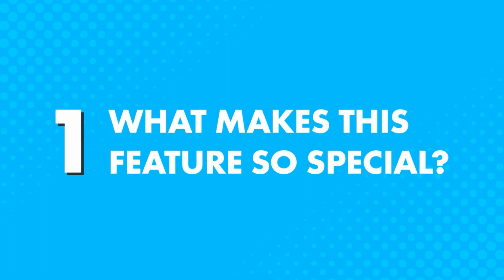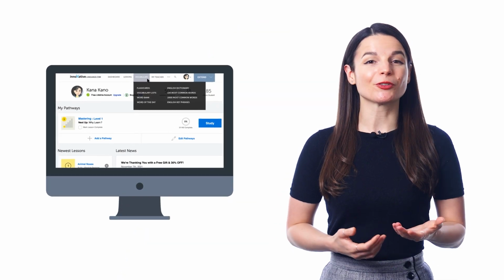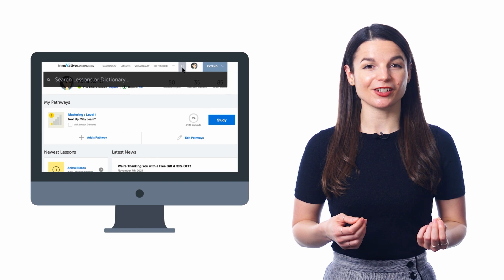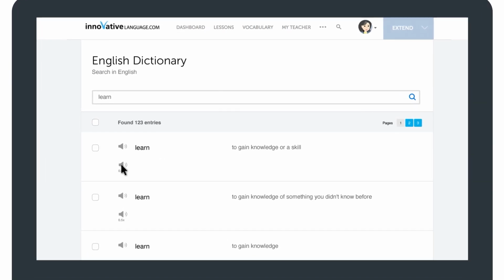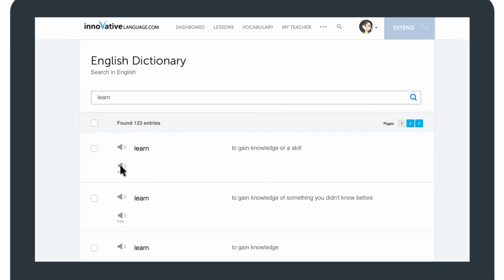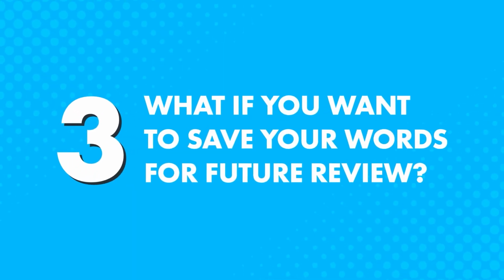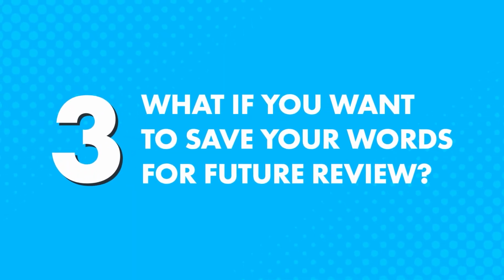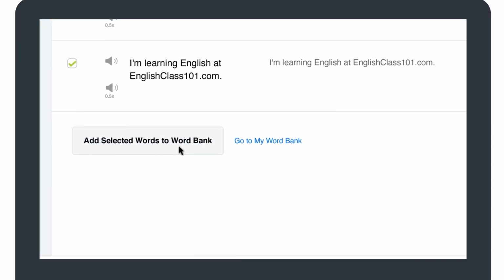How to Boost Your Hindi Vocabulary with the Audio Dictionary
← Click here to sign up and increase your Hindi fluency with the audio dictionary.

In this video you will discover how to use free vocabulary lists to increase your Hindi fluency.

You can immerse yourself in conversations listen to them as much as you want like you would music and start understanding and speaking more of Hindi.